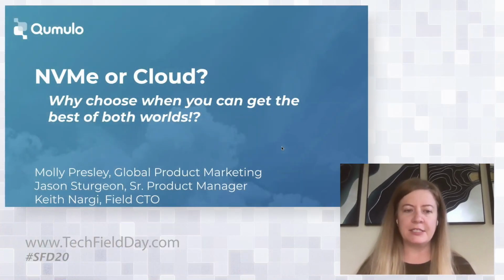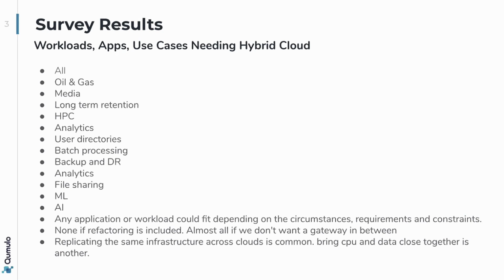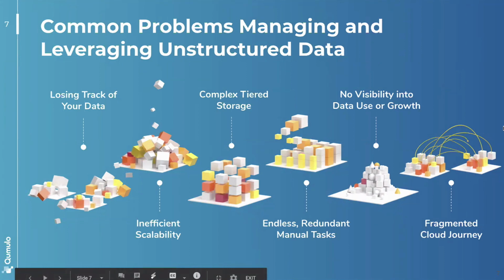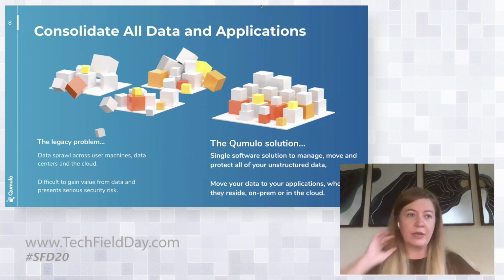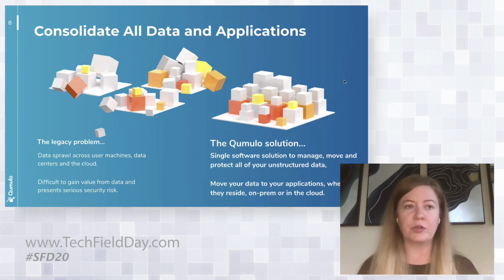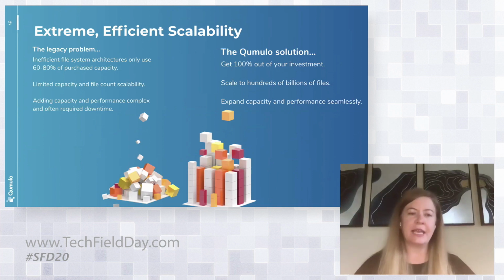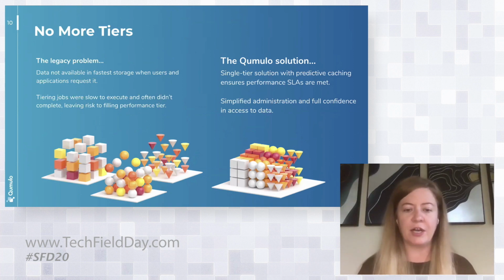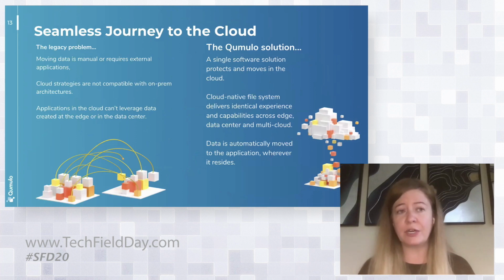File Data Management Across On-Prem and the Cloud with Qumulo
Molly Presley, Global Product Marketing, discusses the diversity of storage options for data-driven projects and workloads. After presenting cloud storage at Cloud Field Day 8, Qumulo focuses this time on datacenter-resident storage. Presley begins with a review of a recent survey they conducted, highlighting the top pain points for storage administrators and the key workloads and use cases for hybrid cloud. The main portion of the presentation focuses on file data management, from on-premises to the cloud. Organizations are creating unprecedented amounts of unstructured data and face many challenges managing and leveraging it. Qumulo consolidates all data and applications in an efficient and scalable single-tier storage solution connected to the cloud. Presley is joined in this presentation by Field CTO Keith Nargi and they take questions from the Field Day delegates.

This video was recorded as part of Storage Field Day 20 on August 6, 2020.